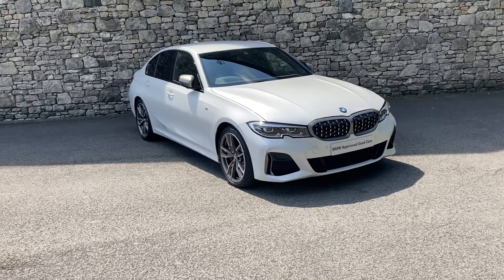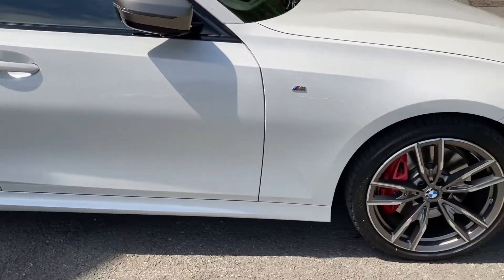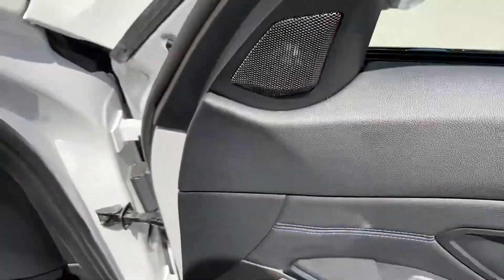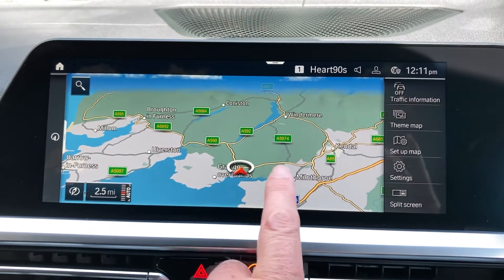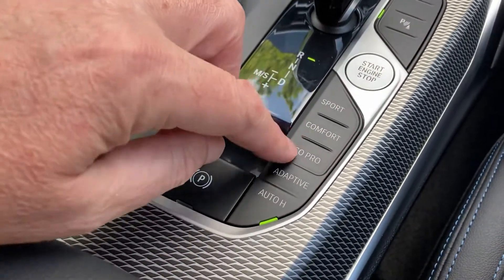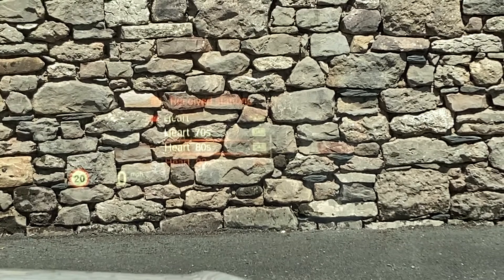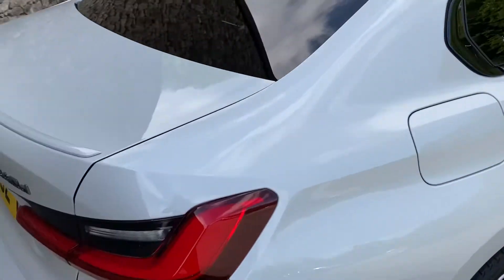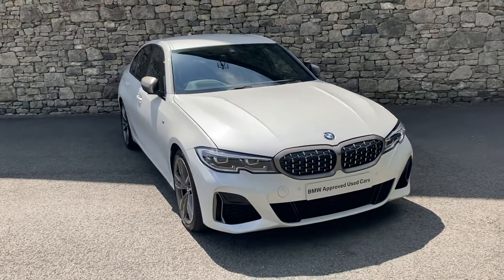BMW 3 SERIES M340d xDrive MHT Saloon Auto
Here at Lloyd BMW South Lakes we are very pleased to offer you this fantastic BMW M340d finished in the stunning Mineral White metallic and partnered with Black with Blue Stitching Vernasca Leather! The M340d is the most powerful diesel engine fitted to any 3 Series vehicle and will produce 335bhp from the 3.0L 6 Cylinder Engine! This BMW M340d comes to you equipped with some absolutely amazing optional extra's to improve your day to day experiences of driving this M340d! Gesture Control, Head Up Display, Harman Kardon and the incredible M Sport Brakes in Red are just a handful of the amazing bits of specification we have equipped on this car! Gesture Control allows you to control some basic iDrive Systems, Head Up Display brings the most important values of this into your eye line and Harman Kardon improves the sound system to a crisp, clear and loud version! New in July 2021 This car still has over 24 Months Manufacturing Warranty! As standard you get Heated Seats and Navigation and two more upgrade's include ​the brilliant optional Rear View Camera! Here at Lloyd South Lakes all of our approved stock go through an extensive Approved Used Car Check centred around the models requirements and is aimed to make all used cars feel as new!